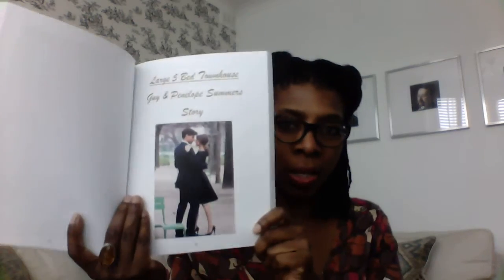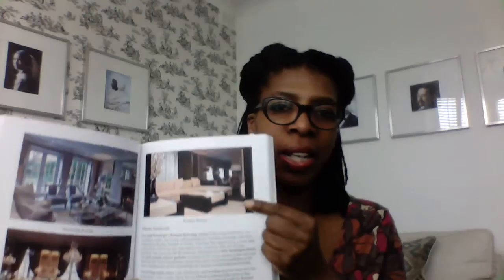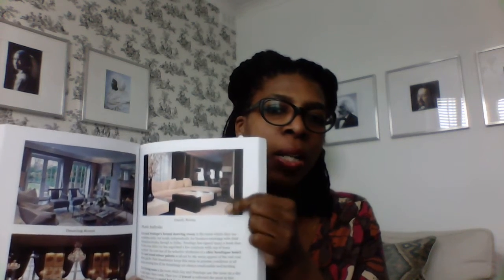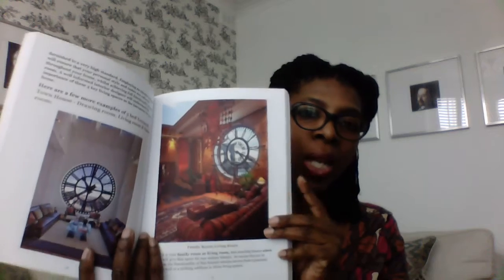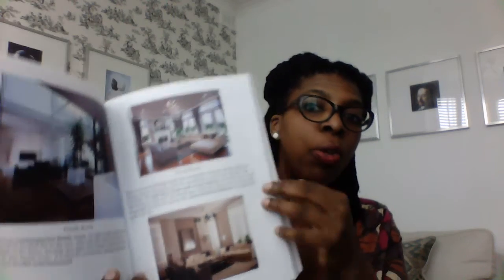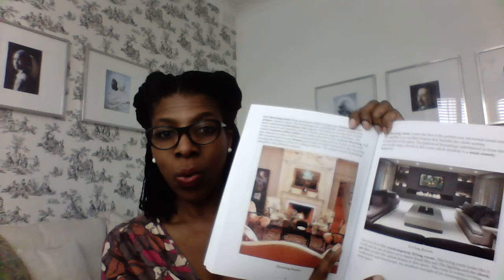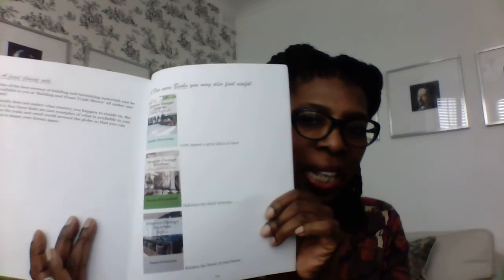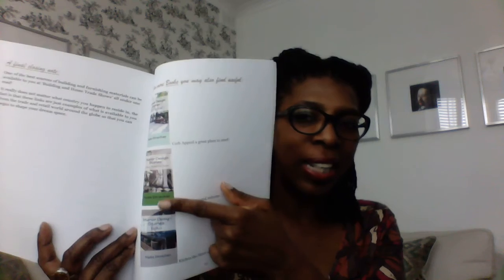$ecret to Getting the Dream Home You Want #$£! - Living Room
If you are ready to Change your Story this video will help you to create the STYLE DICTATOR for your whole home. The living room is considered to be the lynch-pin room for your home or place of work. So together we can create your new story for this room and in doing so begin to change your life.

As an accomplished Interior Designer, I have written a series of DIY Interior Design book of makeover secrets.
I believe that I can help you to Change Your Story through Interior Design and in turn help You to Change Your Life.
for all Design Consultation Packages
for your DIY interior design books